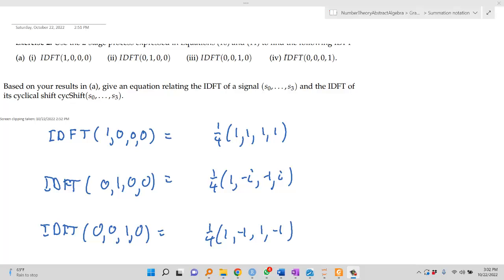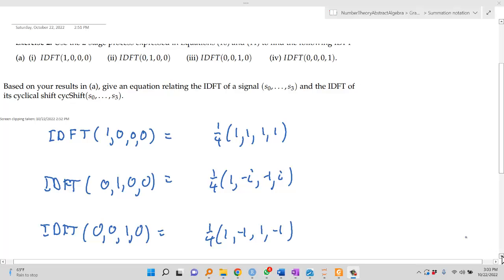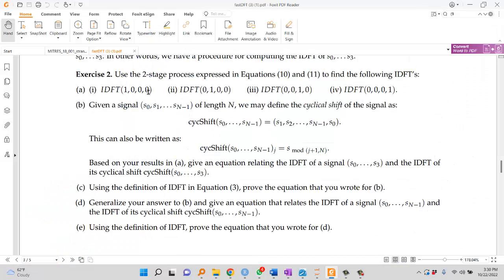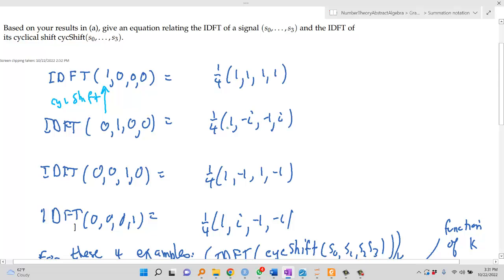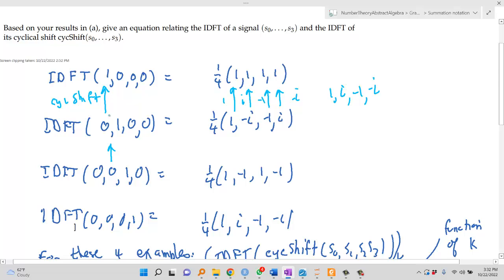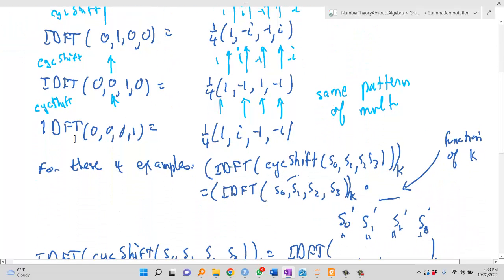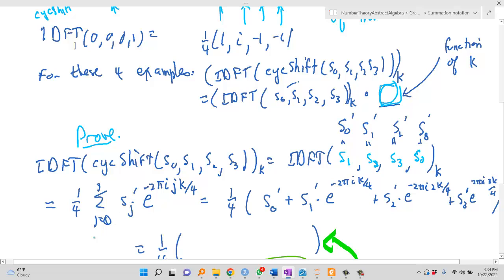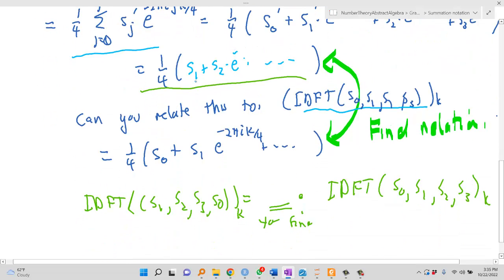4 point IDFT of cyclical shift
Finding the IDFT of a cyclical shift.